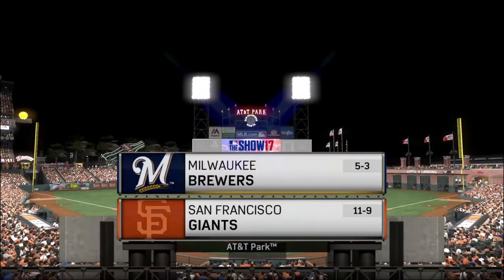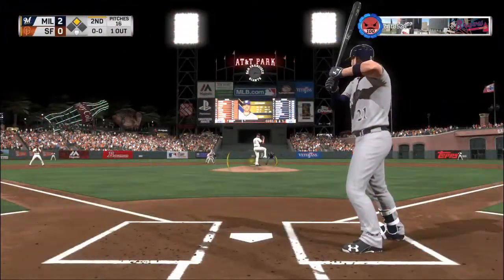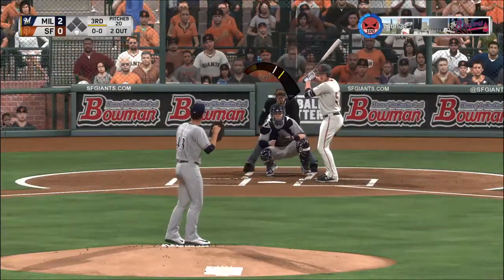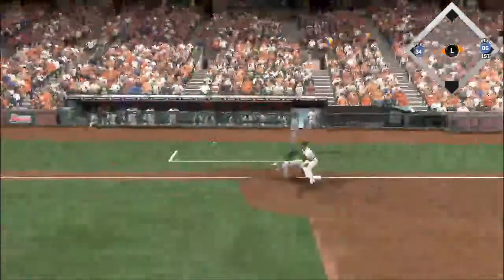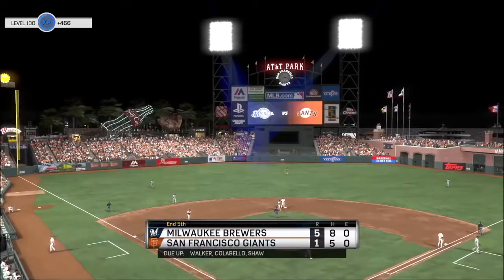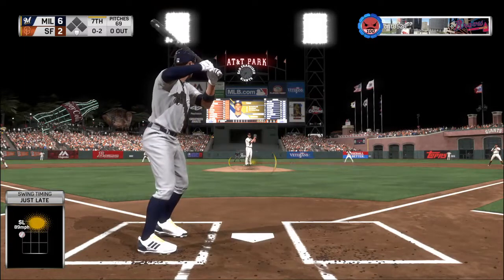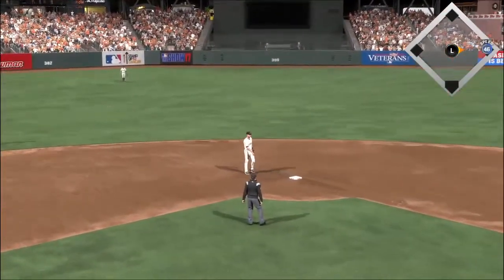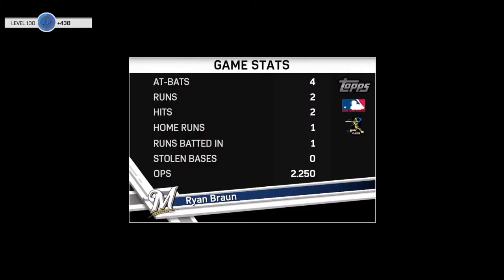horecop(이)가 PS4에서 방송